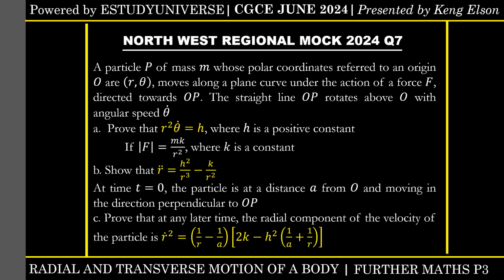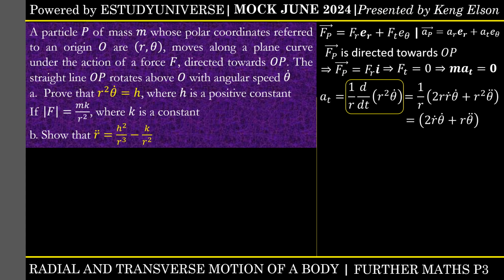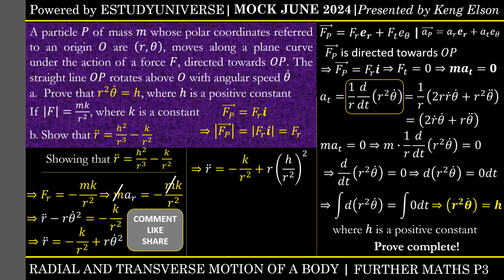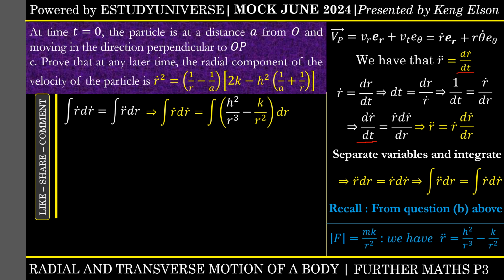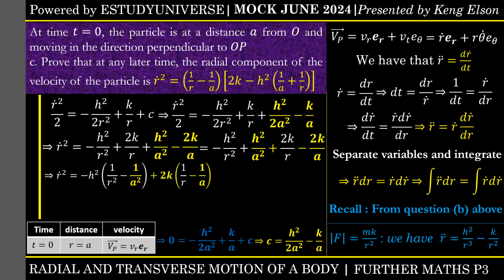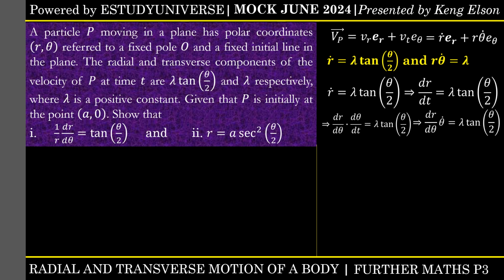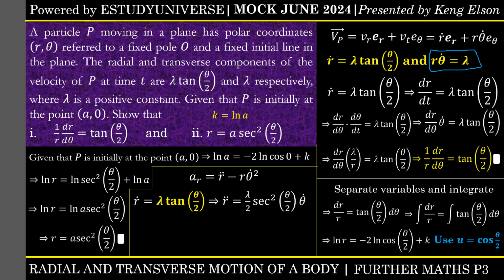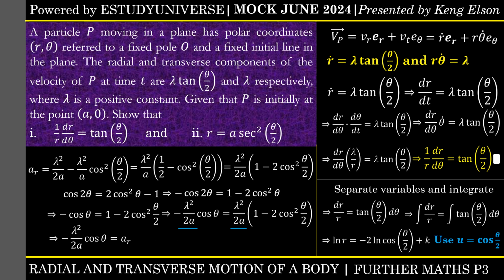RADIAL AND TRANSVERSE MOTION TUTORIAL PART 2 | 0775 F.MATHS MECHANICS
ROTATIONAL DYNAMICS
★ ROTATIONAL DYNAMICS 1
• moment of inertia by integration
★ ROTATIONAL DYNAMICS 2 :
 • Equation of motion of a rotating body
in this video, we get to review some basic concepts about radial and transverse motion of a particle